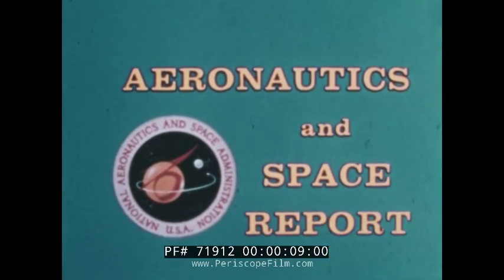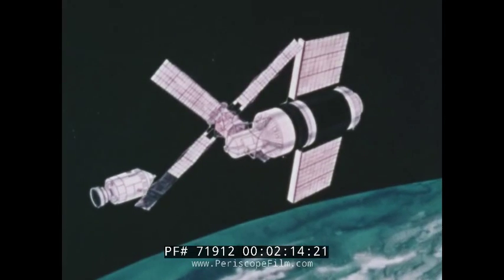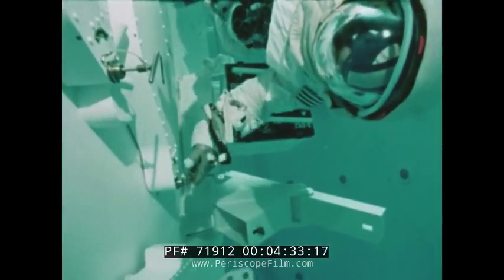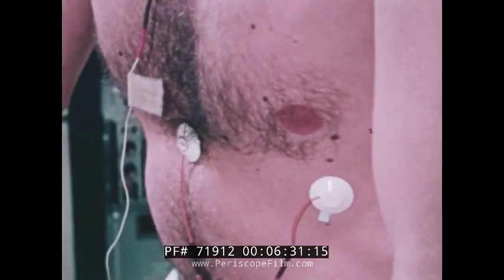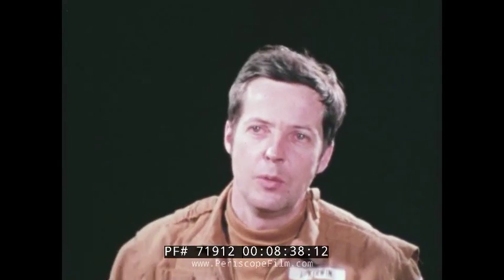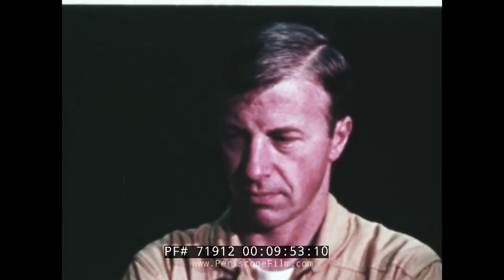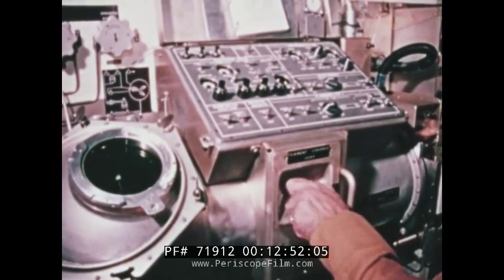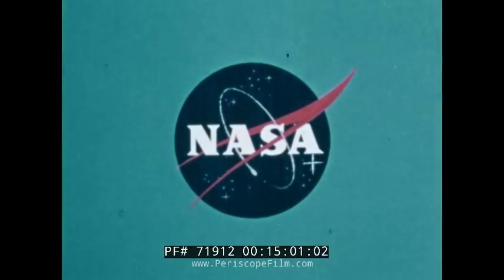NASA SKYLAB SPACE STATION PUBLICITY FILM 71912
Produced prior to the launch of Skylab, this publicity film featuring astronauts Charles "Pete" Conrad, Joseph P. Kerwin and Paul J. Weitz, gives an overview of the space station and its mission.  Skylab was a space station launched and operated by NASA and was the United States' first space station. Skylab orbited the Earth from 1973 to 1979, and included a workshop, a solar observatory, and other systems. It was launched unmanned by a modified Saturn V rocket, with a weight of 169,950 pounds (77 t). Three manned missions to the station, conducted between 1973 and 1974 using the Apollo Command/Service Module (CSM) atop the smaller Saturn IB, each delivered a three-astronaut crew. On the last two manned missions, an additional Apollo / Saturn IB stood by ready to rescue the crew in orbit if it was needed.

The station was damaged during launch when the micrometeoroid shield separated from the workshop and tore away, taking one of two main solar panel arrays with it and jamming the other one so that it could not deploy. This deprived Skylab of most of its electrical power, and also removed protection from intense solar heating, threatening to make it unusable. The first crew was able to save it in the first in-space major repair, by deploying a replacement heat shade and freeing the jammed solar panels.

Skylab included the Apollo Telescope Mount, which was a multi-spectral solar observatory, Multiple Docking Adapter (with two docking ports), Airlock Module with EVA hatches, and the Orbital Workshop, the main habitable volume. Electrical power came from solar arrays, as well as fuel cells in the docked Apollo CSM. The rear of the station included a large waste tank, propellant tanks for maneuvering jets, and a heat radiator.

Numerous scientific experiments were conducted aboard Skylab during its operational life, and crews were able to confirm the existence of coronal holes in the Sun. The Earth Resources Experiment Package (EREP) was used to view the Earth with sensors that recorded data in the visible, infrared, and microwave spectral regions. Thousands of photographs of Earth were taken, and records for human time spent in orbit were extended. Plans were made to refurbish and reuse Skylab, using the Space Shuttle to boost its orbit and repair it. However, development of the Shuttle was delayed, and Skylab reentered Earth's atmosphere and disintegrated in 1979, with debris striking portions of Western Australia. Post-Skylab NASA space laboratory projects included Spacelab, Shuttle-Mir, and Space Station Freedom (later merged into the International Space Station).